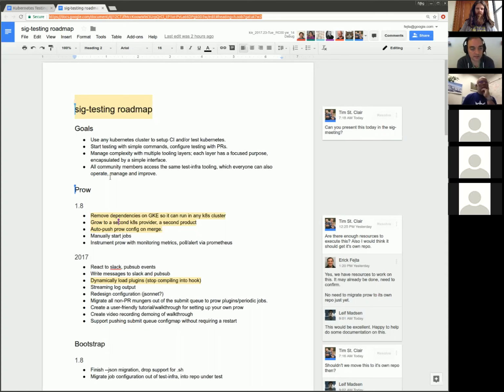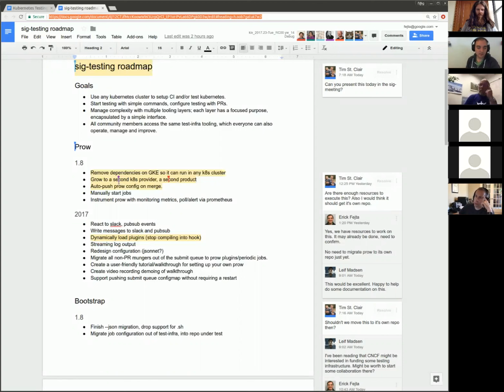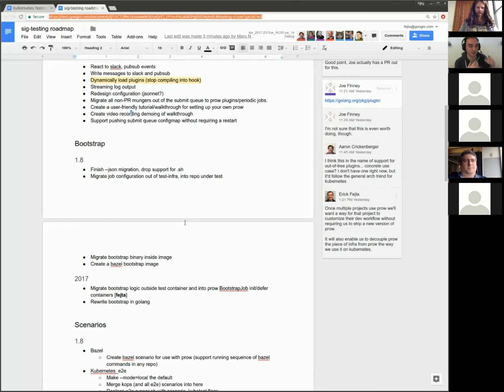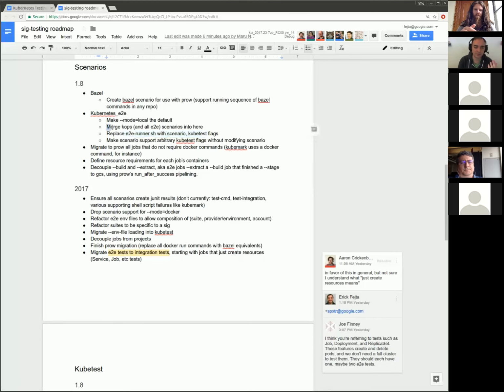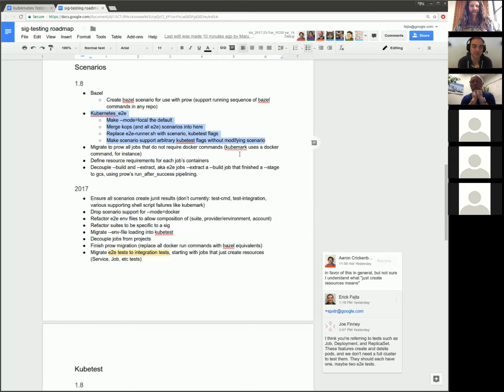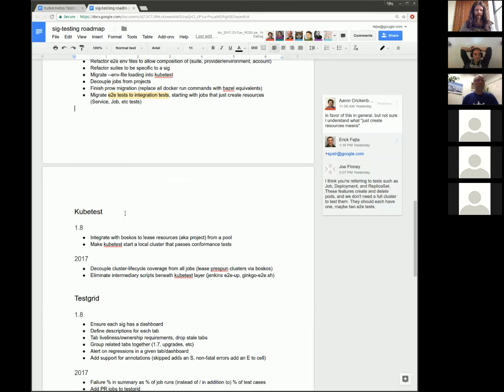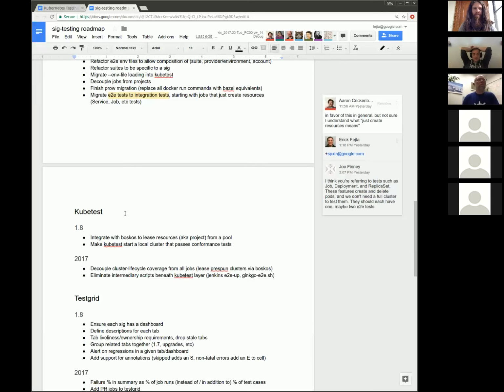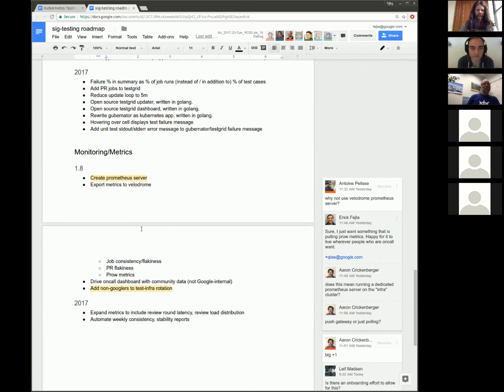Kubernetes SIG Testing 2017-06-13